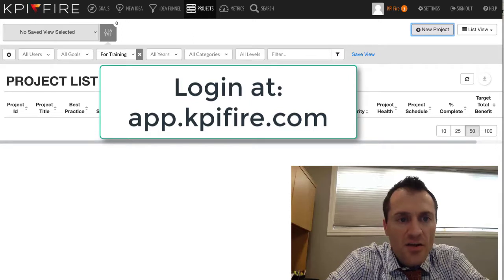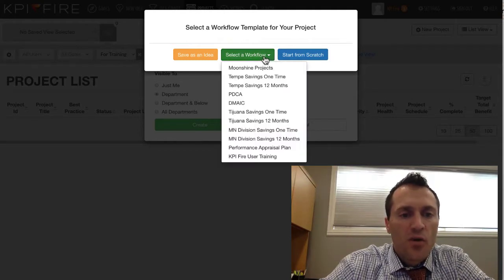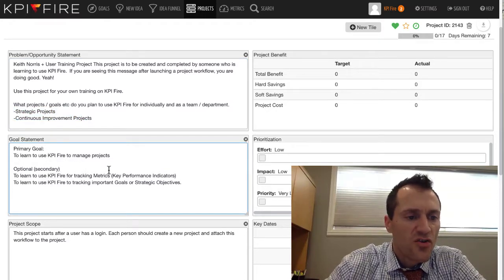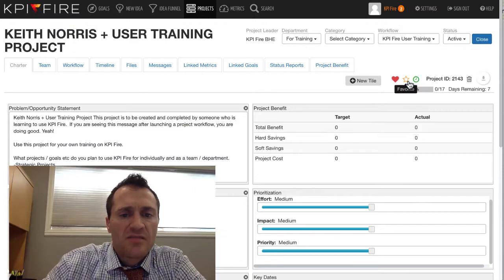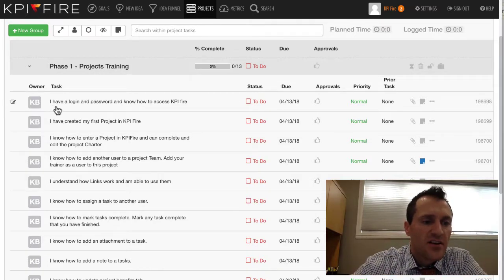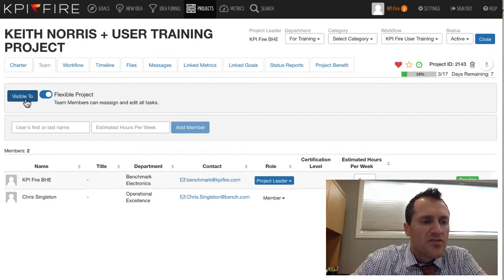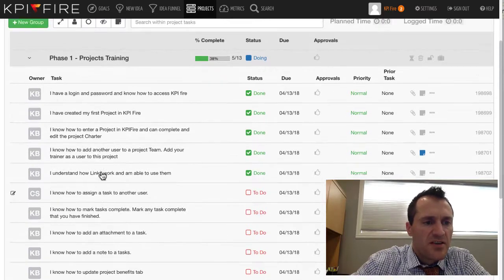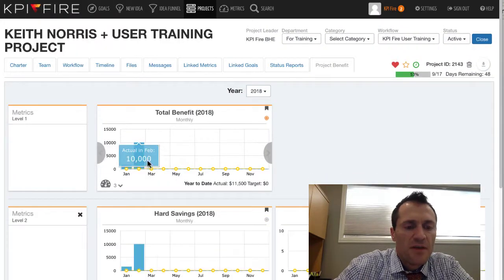Projects Training #2 - Follow Along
This is a training video can be used with the Workflow:  KPI Fire End User Training, as a training resource for any new users to KPI Fire.

Admin users must enable this workflow in your account.
Enable Workflows: Settings | Workflows

Follow along with this video as you create your first project & work your way through the workflow.